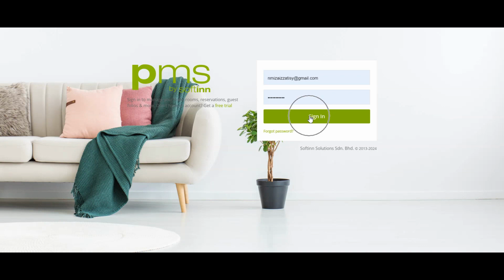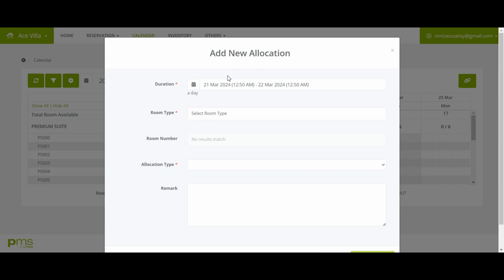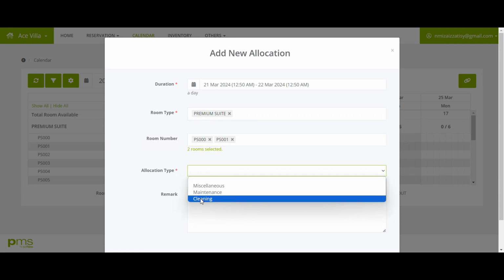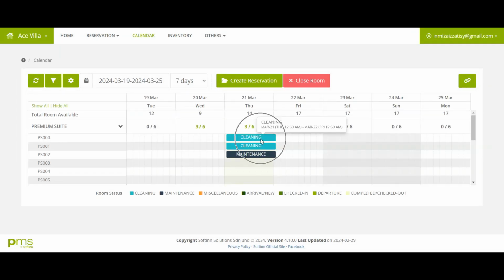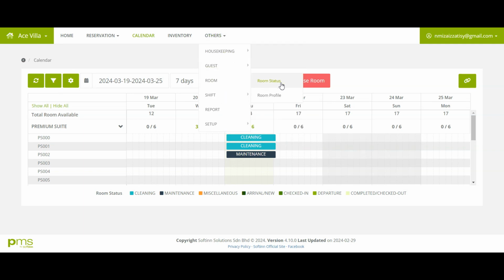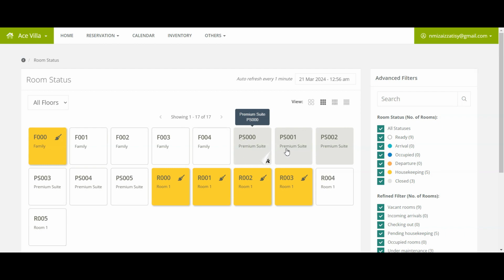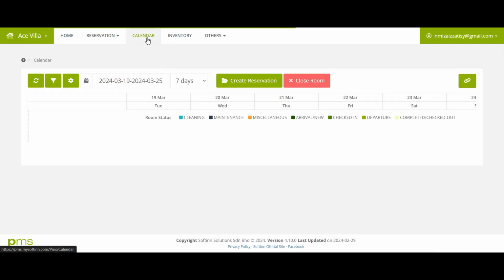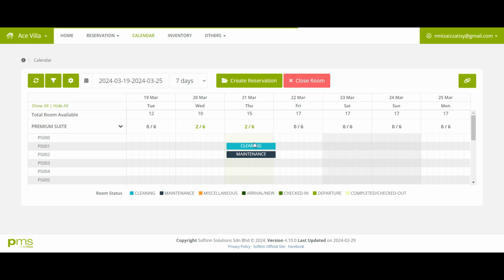How to Close & Reopen Multiple Rooms For Maintenance or Housekeeping in Softinn PMS (Hotel PMS)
Learn How to Close & Reopen Multiple Rooms For Maintenance or Housekeeping for Softinn PMS.

If you haven’t signed up for Softinn PMS, you may get a free hotel PMS trial account

Hello Softinn PMS user, what would you do to your room allocation in your hotel PMS when you need to arrange maintenance or housekeeping for multiple rooms?

Check out the video & guidelines below to find out how to close & reopen multiple rooms for housekeeping or maintenance in Softinn PMS:

Steps to Close & Reopen Multiple Rooms for Maintenance or Cleaning in PMS:

Step 2 : Select the right property
Step 3 : Click on the “CALENDAR”.
Step 4 : Then, click “Close Room”.
Step 5 : Choose the duration of the closing for the room. You can set the time for the closing of the room that you want. Once done, click “Apply”.
Step 6 : After that, choose the room type, room number and allocation type. There are “Maintenance” and “Cleaning” available for allocation type.
Step 7 : Once done, click “Save changes”, “Yes. Update it!” and “OK”.
Step 8 : The allocation for the room has been added. The specific date for the room will appear in a blue colour “CLEANING” in the column. If you allocated the room for maintenance, the column will appear “MAINTENANCE” in grey colour.
Step 9 : Then, click “ROOM” and select “Room Status”.
Step 10 : Click on the room that you has closed. At the right side, the room status will show a “Cleaning” or “Maintenance” icon and state the date of closing.

When the maintenance or cleaning has been completed, reopen the room so it will be ready to be assigned to your guests.

Step 11: To reopen a room, you need to click “CALENDAR” again. Double click on the “CLEANING” or “MAINTENANCE” mark at the room that you want to reopen. Click “Remove allocation” and click “Yes. Remove it!”. Click “OK”.
Step 12 : The allocation of room has been removed. The blue colour “CLEANING” mark and grey colour “will disappear on the calendar.

Let’s try to close & open rooms for maintenance or cleaning in Softinn PMS now!